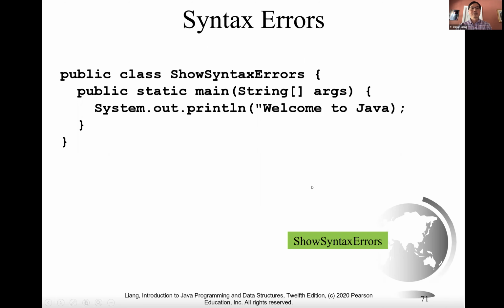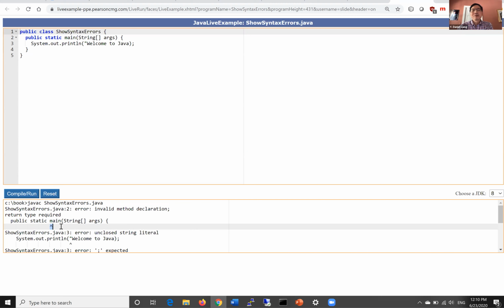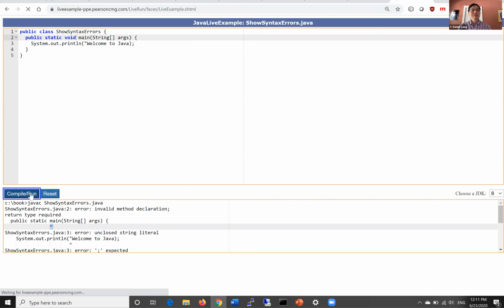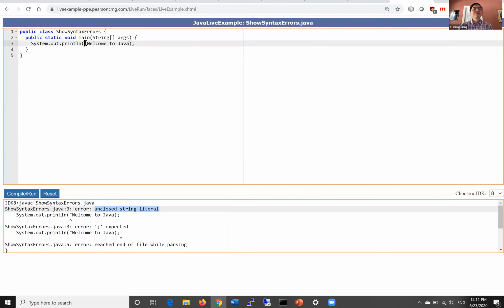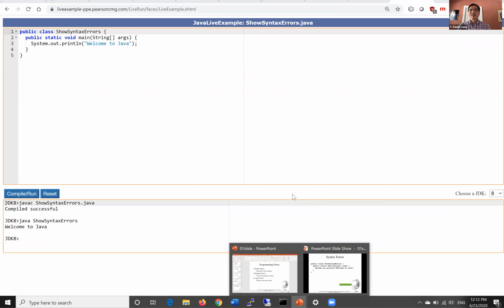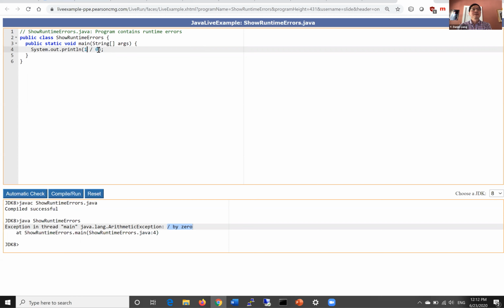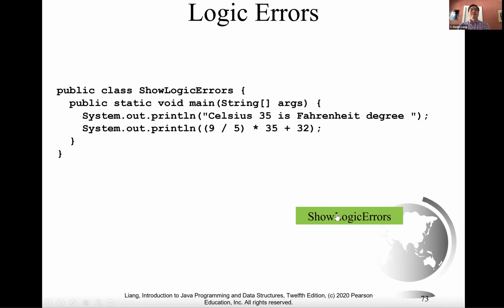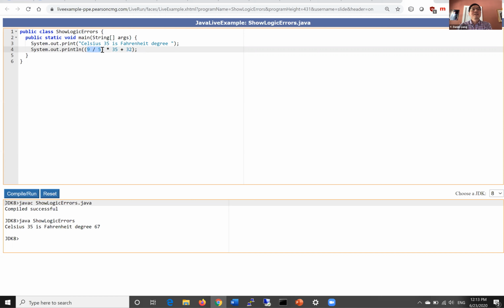Daniel Liang Java Section 1.10A